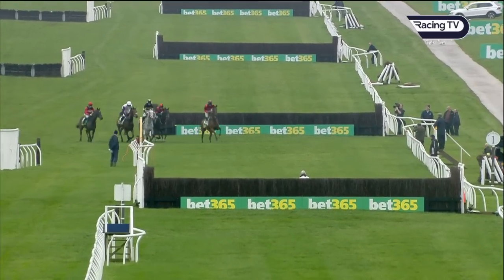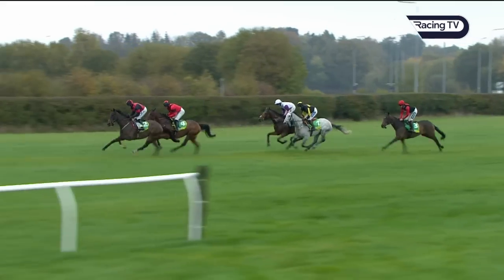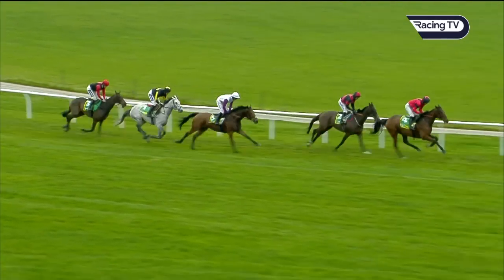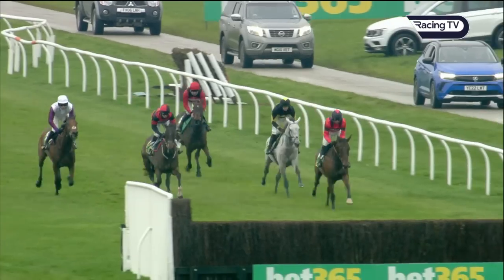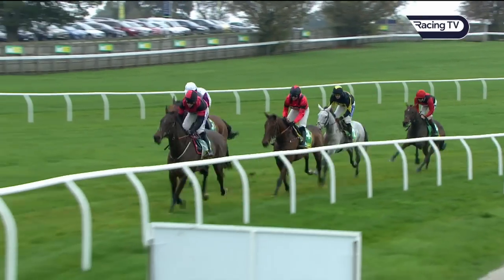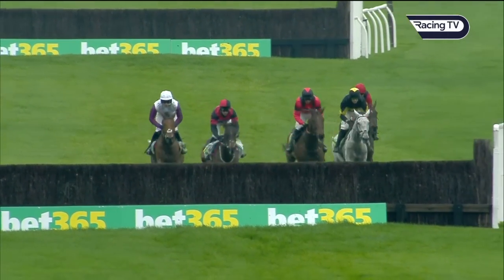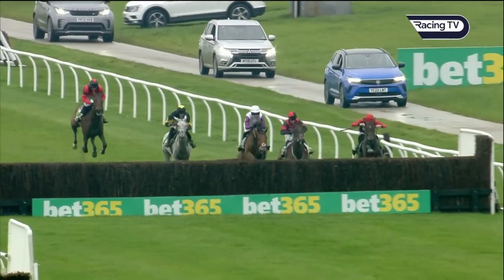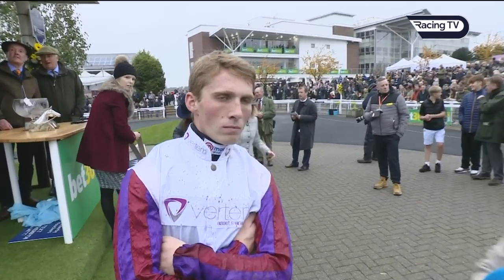BRAVEMANSGAME breezes to victory with a flawless display in the 2022 Charlie Hall Chase - Racing TV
Bravemansgame avenged his Aintree defeat at the hands of Ahoy Senor as he made a sparkling return in the bet365 Charlie Hall Chase at Wetherby.

The pair had clashed on three previous occasions, with Ahoy Senor having a win over both hurdles and fences to his credit, while Bravemansgame had proved best when the pair clashed in the Kauto Star Novices’ Chase last Christmas.

Ahoy Senor had Bravemansgame 30 lengths back at Aintree in the spring and was duly sent off the 11-10 favourite to come out on top again, with the Paul Nicholls-trained Bravemansgame a 2-1 chance in the hands of Harry Cobden.

Lucinda Russell’s Ahoy Senor bowled along happily in the early stages, with Paint The Dream racing on his heels as he put in a particularly exuberant leap at the first open ditch.

However, when Paint The Dream renewed his challenge five fences from home, Ahoy Senor began to backpedal in the hands of Derek Fox and it was the Harry Cobden-ridden Bravemansgame who was cantering all over his rivals.

Taking it up two from home, Bravemansgame only had to clear the final obstacle to cost home by three and a half lengths from the staying-on Eldorado Allen with Ahoy Senor trailing home last of the five runners.

Find out what Cobden made of his mount's springheeled success when he talked to Racing TV.